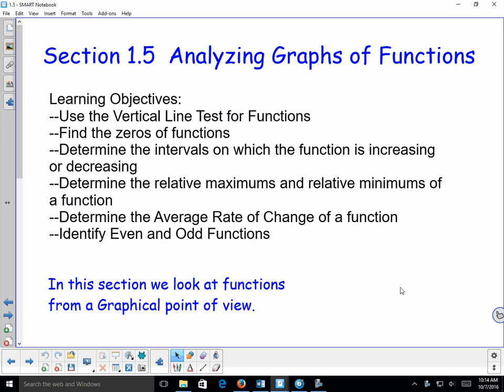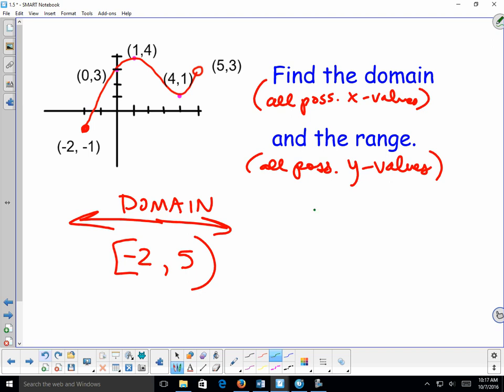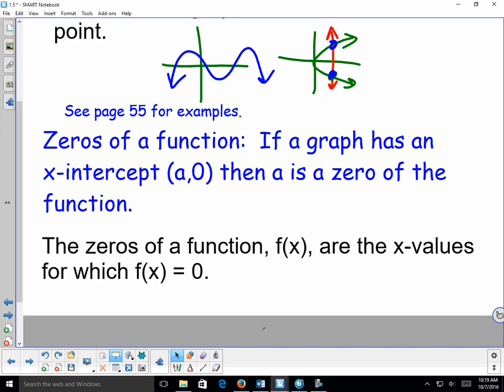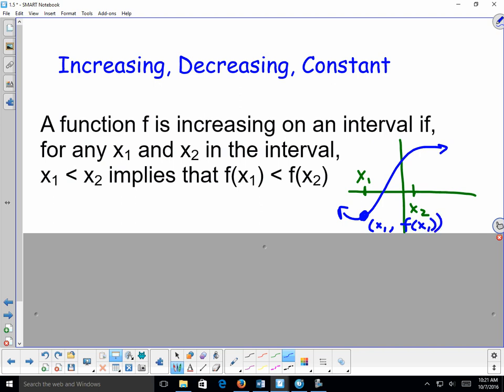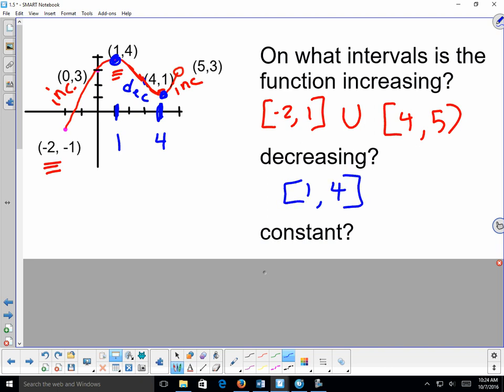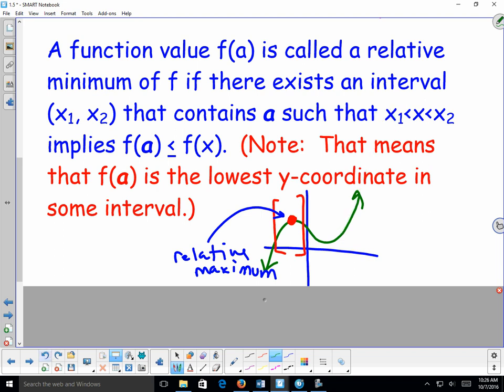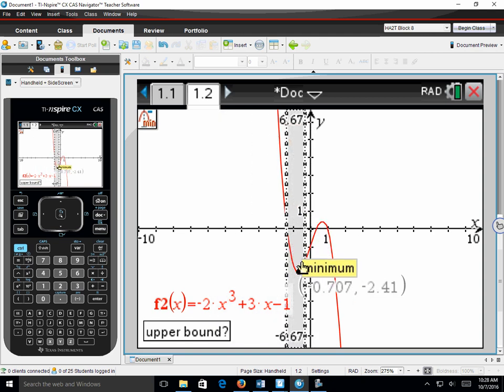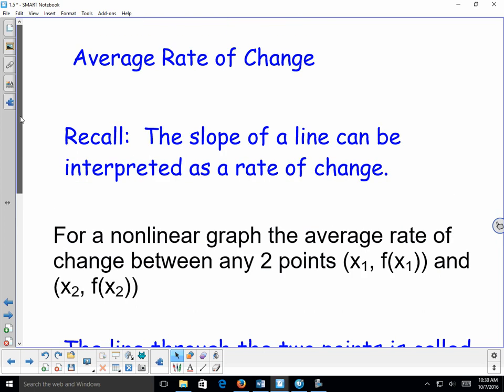1 5 part 1